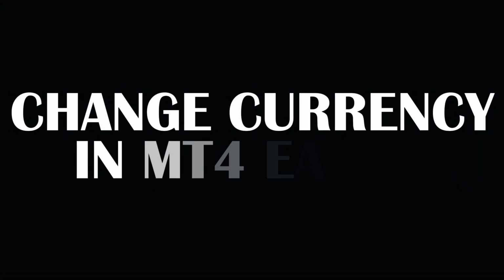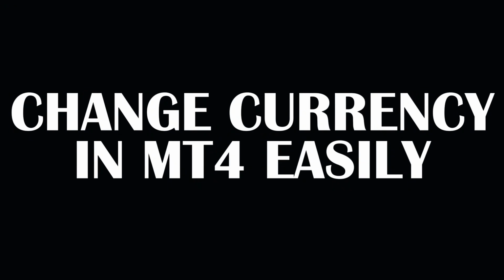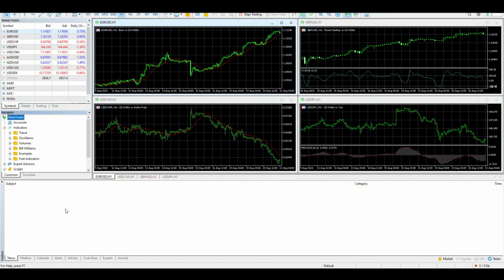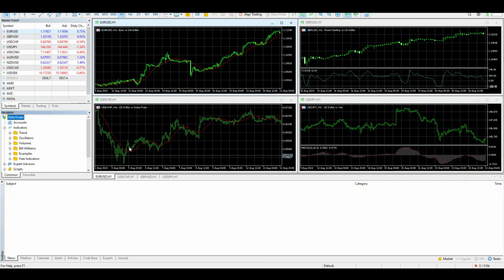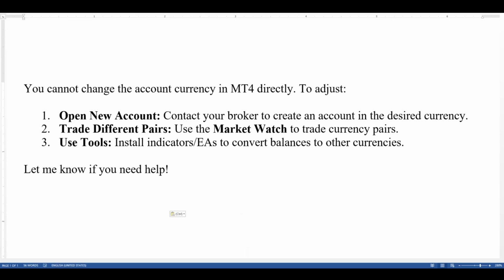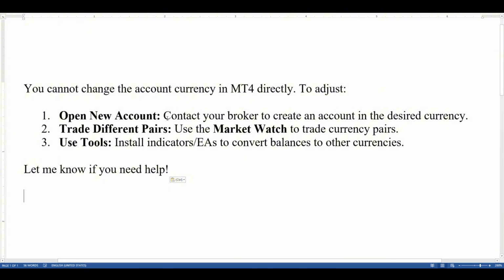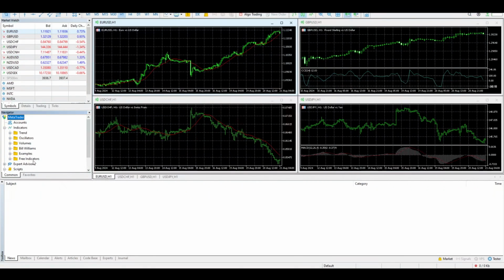How To Change Currency In MT4 2025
In this video I will show you how to change currency in mt4 2025